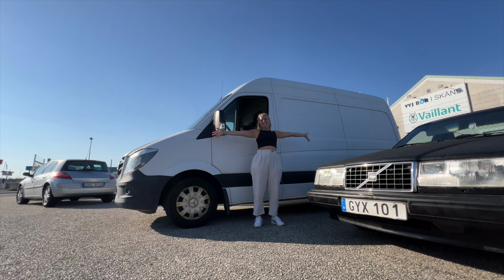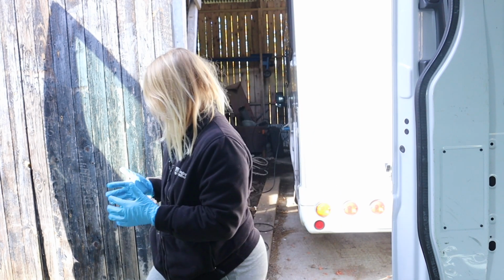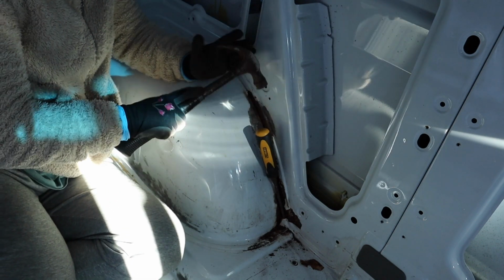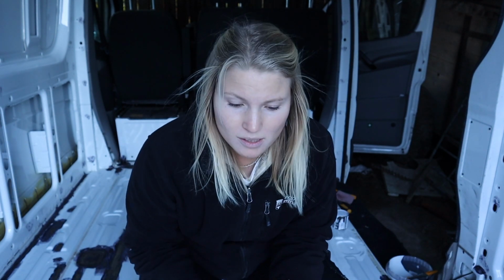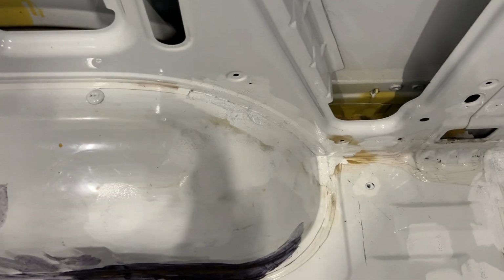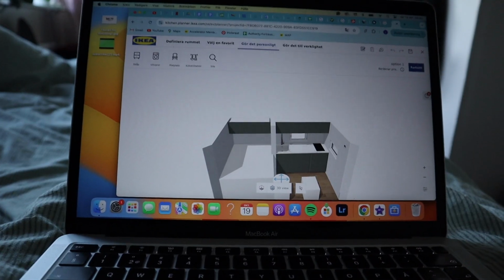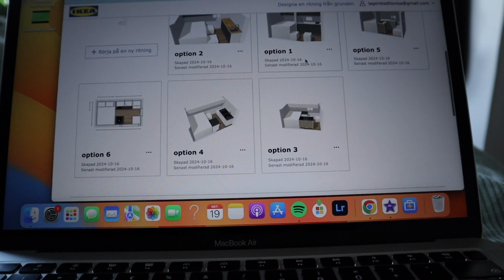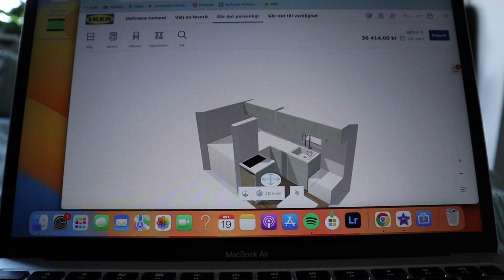RUST PROOFING AND CHANGING THE FLOOR PLAN | VAN CONVERSION EP.3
Second week of the van build and at the end of this episode the van is 100% rust-proofed inside, wihooooo! I grind, I buy new BOB THE BUILDER PANTS, put on two layers of rust eater and then one layer of hammer finish!💪

Unfortunately, I lost some footage of this week but still think I managed to piece it together pretty good anyway🫣

What do you guys think about our floor plan? I'm quite happy with it and a HUGE TIP, if you're also building a van, is to use the IKEA kitchen planning tool! So easy to use and totally free😍

Also there is a brand new van conversion series here on the channel! SO EXCITING!!✨

The plan is to upload a video from the van conversion series every sunday and a video from the rest of my travels every wednesday! But let's see if I can keep up with this schedule.. I have a tendency to do too much and fall behind schedule, especially now with a van build taking up a lot of time! 🚐💨